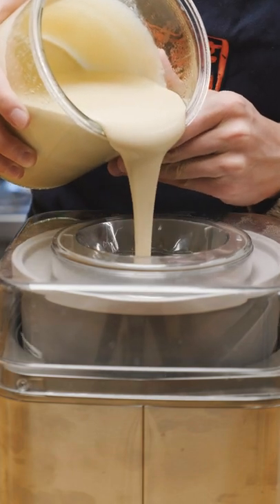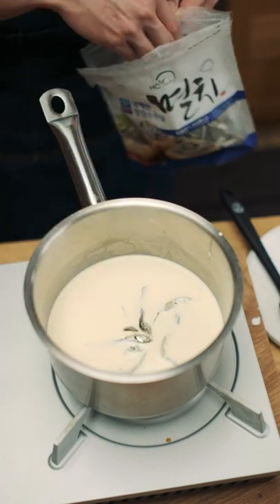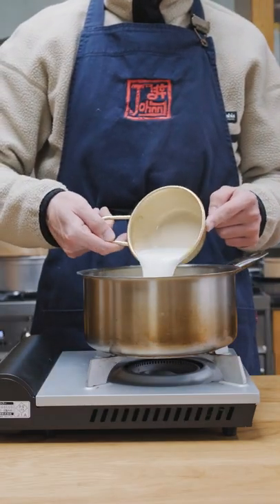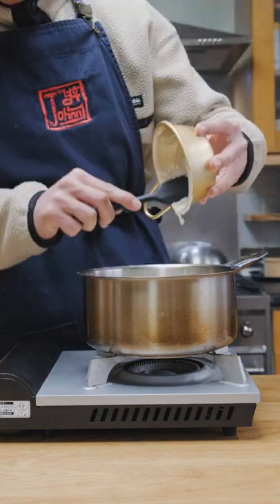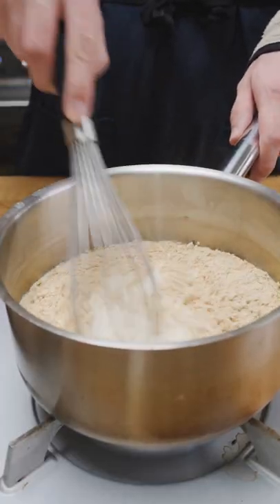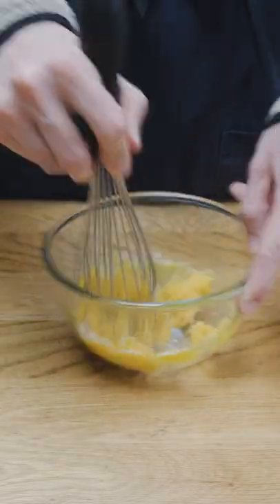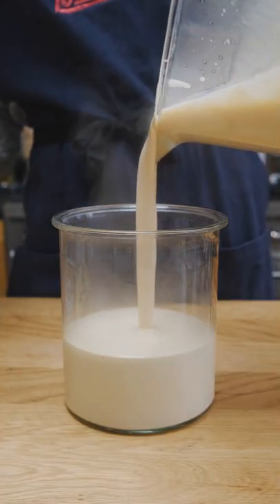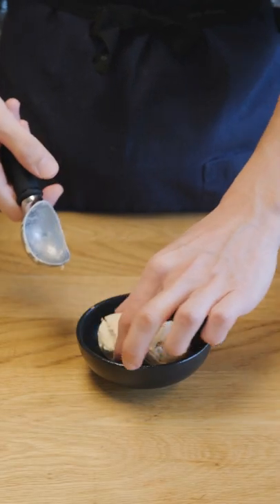Soybean Icecream?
Video Equipment:
Fujifilm X-S10